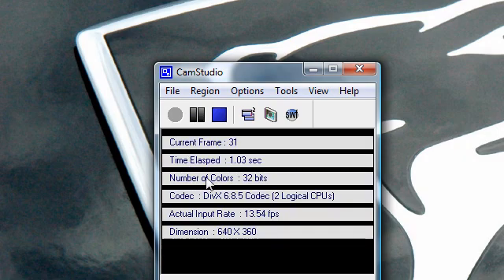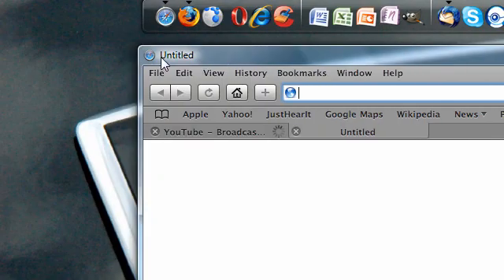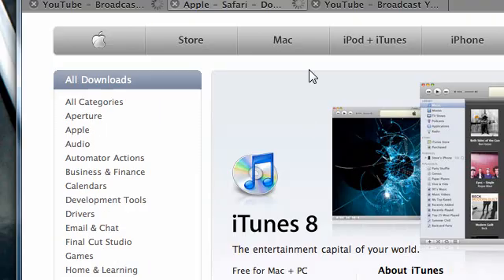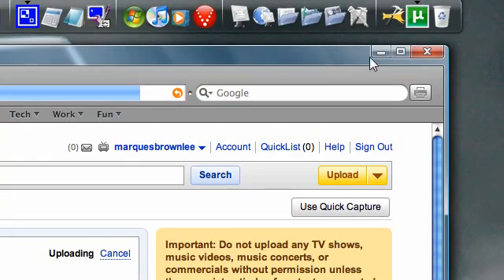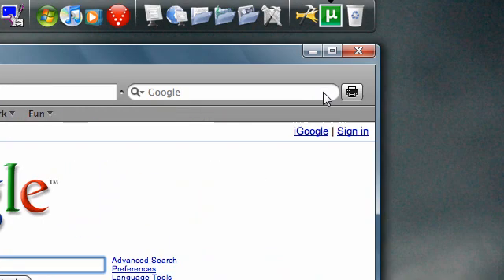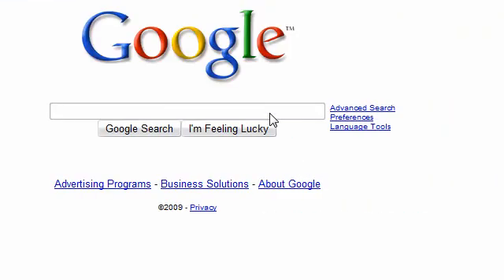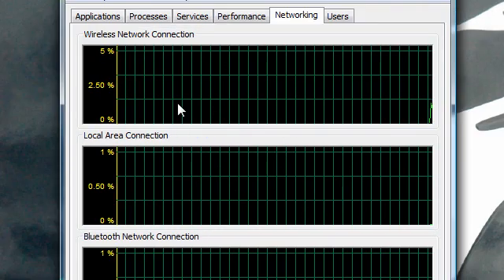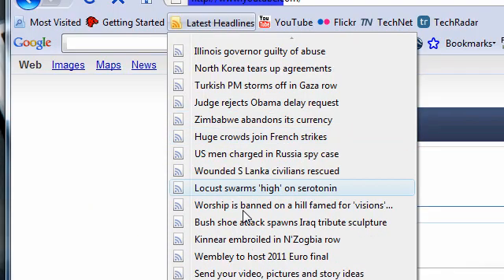HQ Tutorial: Safari for Windows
Here I show you how/where to get Safari for Windows, and my thoughts on it!